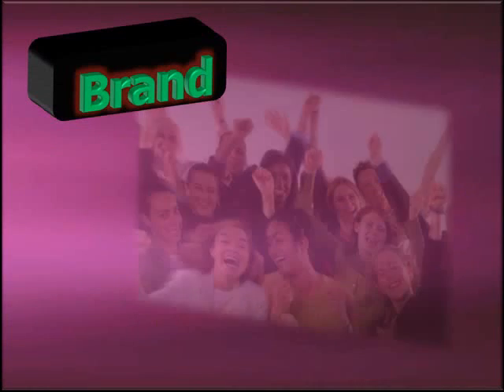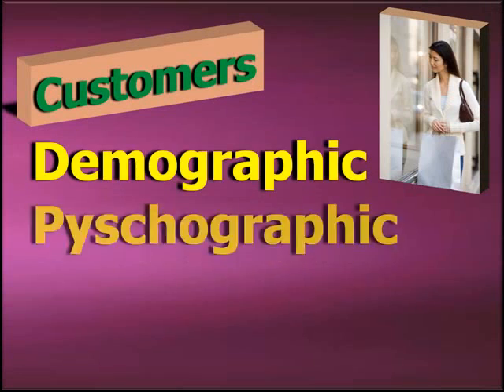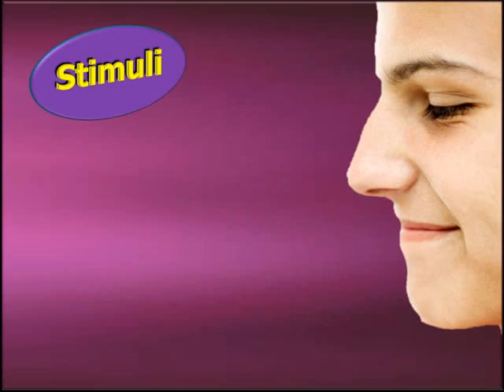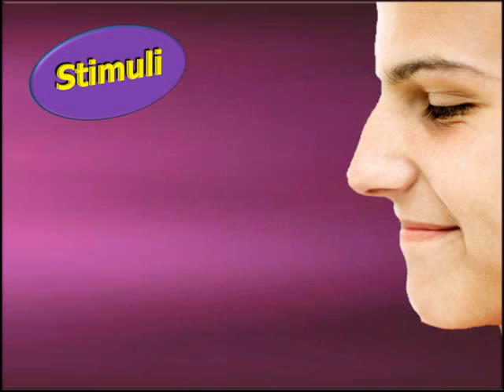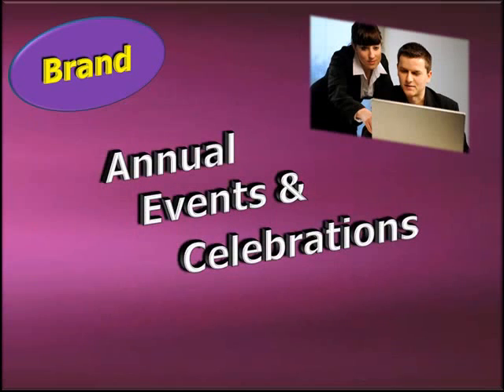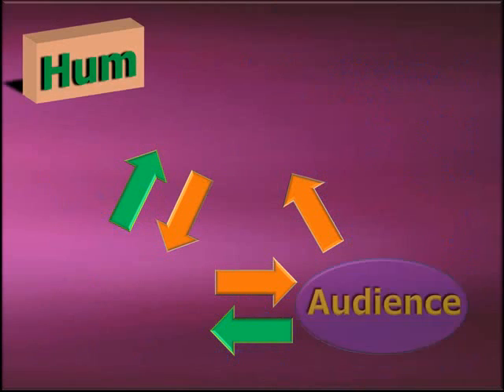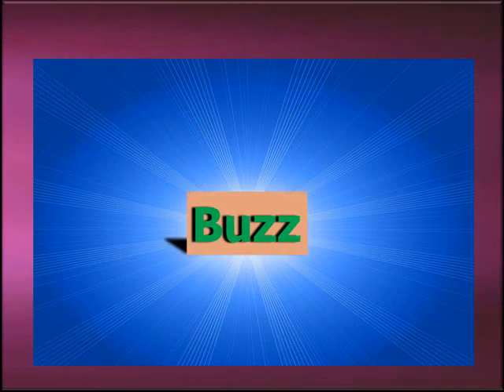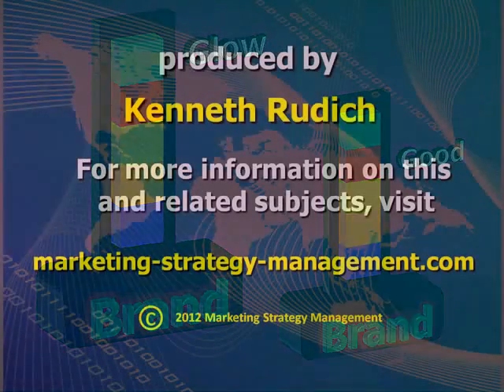Brand_Management_Glow_3.mp4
by Kenneth Rudich

(Producer's Note: The opening sequence to this video is a reference to the material covered in Part 2.)

Obtaining a good brand image is of paramount importance before trying to make it glow.

Once you have a good brand image, then setting out to make it glow becomes a next logical step in the marketing communications initiative.  It strives to groom the brand so that it becomes more visible, more recognizable and more embraceable than it already is.  The ultimate objective is to endow it with an infectious appeal.